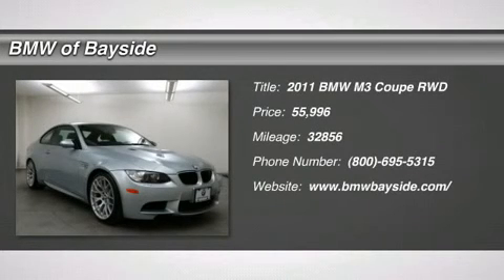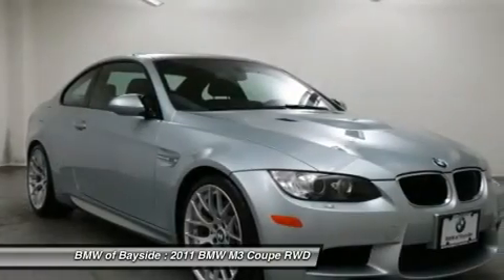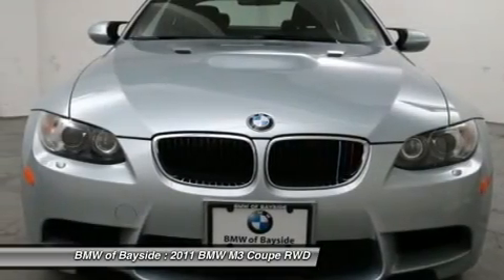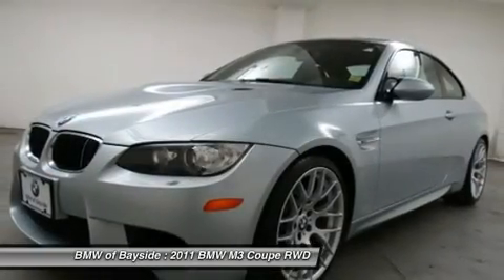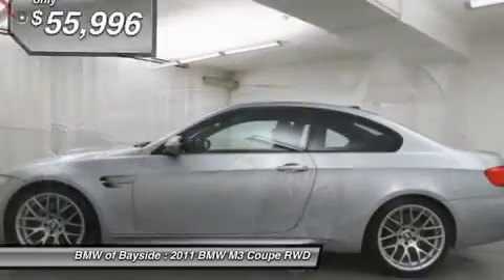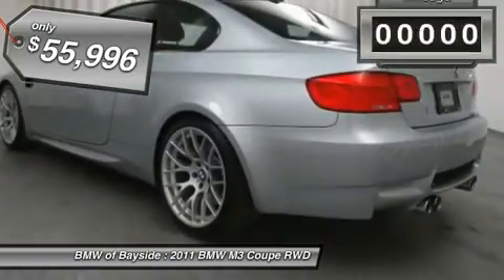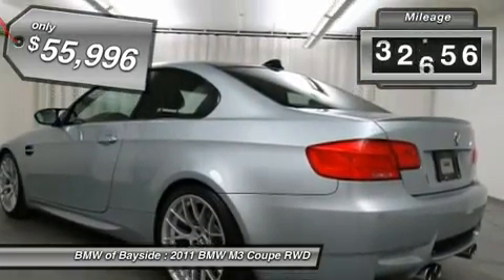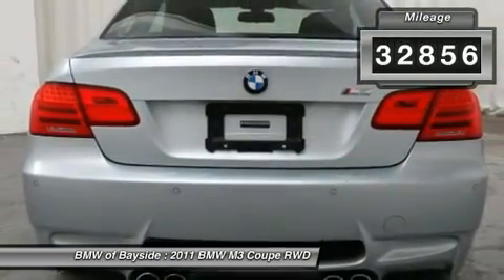2011 BMW M3 Douglaston, NY UB02710F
2011 BMW M3 Douglaston, NY
Stock# UB02710F

M3 Coupe trim. CARFAX 1-Owner, BMW Certified, ONLY 32,872 Miles! Navigation, Heated Leather Seats, SMARTPHONE INTEGRATION, ENHANCED PREMIUM SOUND, Head Airbag, CARBON LEATHER INTERIOR TRIM, CONVENIENCE PKG, COMPETITION PKG. CLICK ME!

Up to 6-Years/100, 000-Mile Warranty, Comprehensive inspection and reconditioning, 24-hour Roadside Assistance, BMW Financial is offering now until the end of the month low finance rates, Select Finance and Lease Programs to make your dream and affordable reality. Carfax Vehicle History Report

. HID headlights, Rain Sensing Wipers, Tire Pressure Monitoring System.

OPTION PACKAGES
CONVENIENCE PKG anti-theft alarm system, comfort access keyless entry, rear park distance control, navigation system, voice command, iPod & USB adapter, real time traffic information, BMW Assist w/Bluetooth, online info services, 7-SPEED M DOUBLE CLUTCH TRANSMISSION Drivelogic, PREMIUM PKG 2 pwr folding exterior mirrors, universal garage door opener, upgraded interior trim, digital compass mirror, BMW Assist, Bluetooth, upgraded seat trim, pwr front seats, COMPETITION PKG dynamic damper control, 19  x 9.0  front & 19  x 10.0  rear Y-spoke light-alloy wheels (style 359M), P245/35R19 front & P265/35R19 rear run-flat performance tires, lowered suspension, sport mapping for electronic damping control (EDC) & dynamic stability control (DSC), ENHANCED PREMIUM SOUND, COLD WEATHER PKG heated front seats, ski bag, retractable headlight washers, CARBON LEATHER INTERIOR TRIM, SMARTPHONE INTEGRATION. M3 Coupe with Silverstone Metallic exterior and Palladium Silver interior features a 8 Cylinder Engine with 414 HP at 8300 RPM*.

EXPERTS RAVE
CarAndDriver.com explains  Impeccable ride, handling

At BMW of Bayside